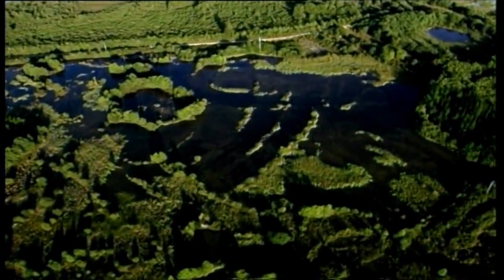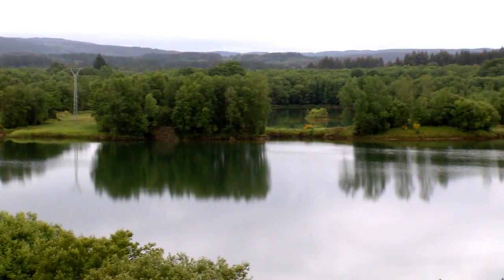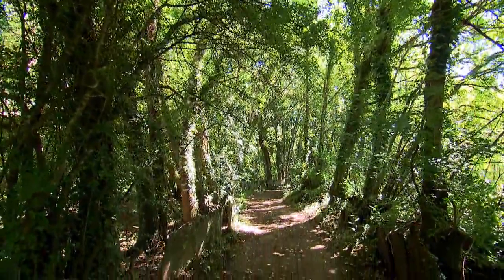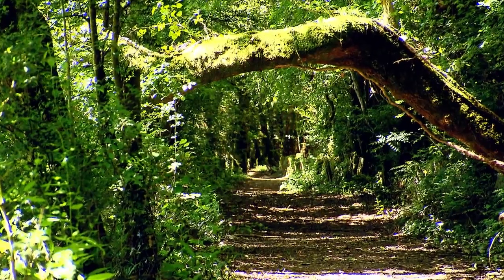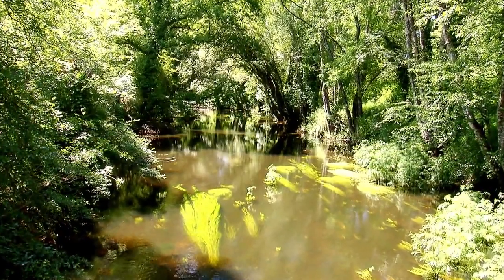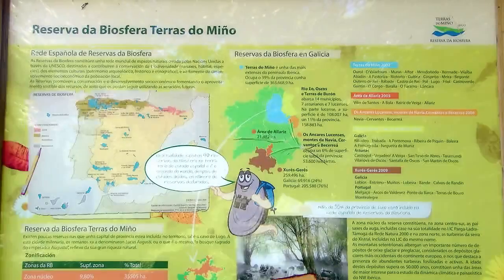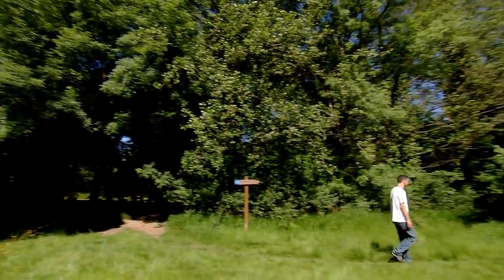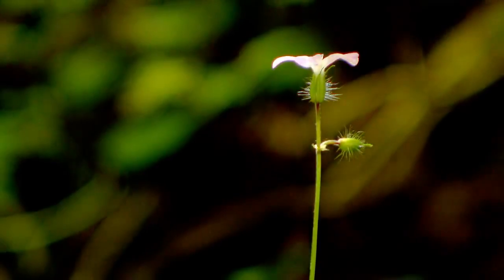DGPM 1057 - 3: Las ínsuas del Miño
En la Terra Chá está el mayor conjunto de humedales de Galicia: Esta vasta llanura está surcada por el curso divagante del río Miño que forma ínsuas, lagunas y charcas estacionales. Las insuas son islas en medio de ríos. Y en la Terra Chá, en un tramo de cinco kilometros, hay cinco islas fluviales, con nombre evocadores: Cela, Seivane, Trabanca, Meilan, Borneiros.

La  Ínsua de San Roque es la más grande de todas.  Aquí está uno de los bosques inundables mejor conservados de la Península, una de las razones por las que el tramo alto del Miño fue declarado Reserva de la Biosfera por  la UNESCO. El sendero de las Insuas do Miño nos lleva por el interior de esta isla fluvial, un paisaje de vegas, agras, caneiros, bosques de ribera, lagunas estacionales y fragas antiguas.

A las islas se accede por los "portos", los vados, que en tiempo de verano eran muy usados por los vecinos de  aldeas ribereñas.  Por los "portos" pasaban el ganado a las islas para pastar. Y aún hoy siguen haciéndolo.